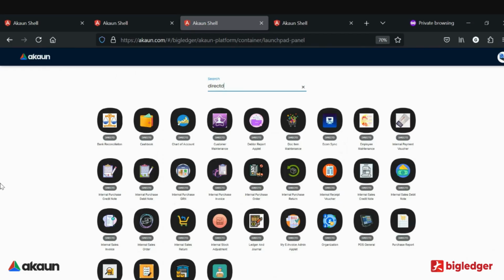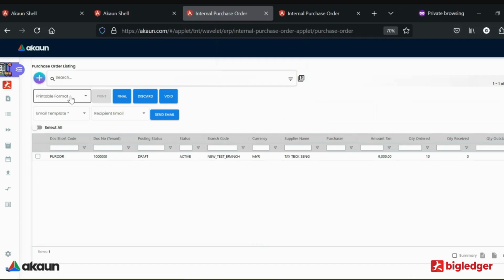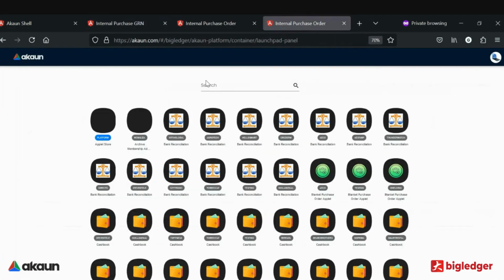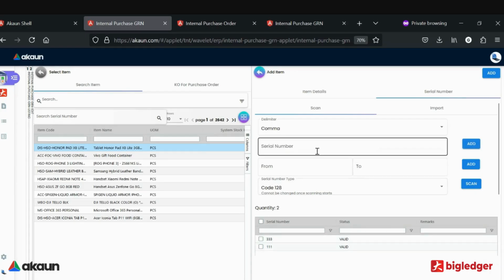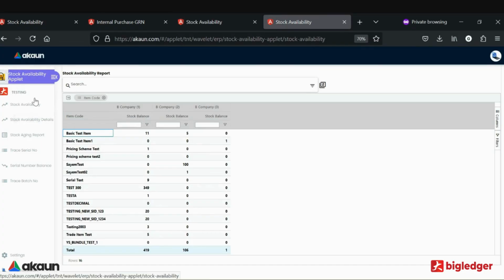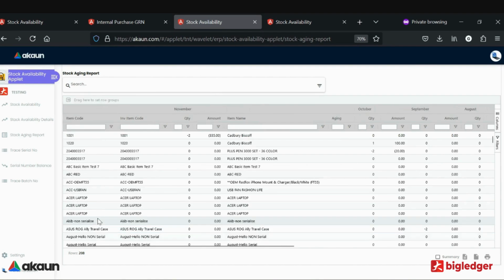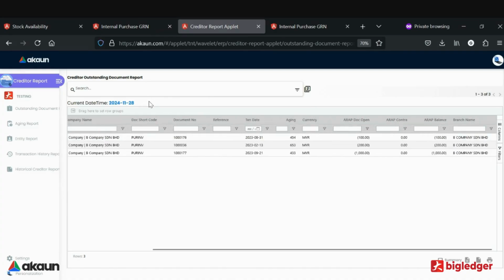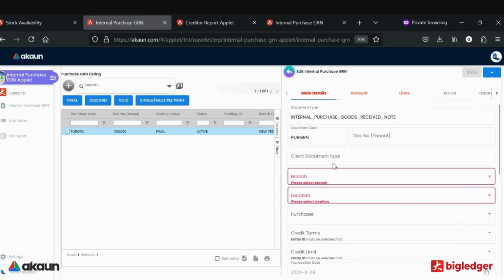Purchase Order, GRN, Stock Availability & Creditor Workflow Training | BigLedger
Learn how to manage the complete purchasing workflow in BigLedger, from creating Purchase Orders and Goods Received Notes (GRN) to tracking stock availability and monitoring creditor balances. This session also covers serial number handling, partial receiving, stock aging, and creditor reporting.

✔️ Purchase Order (PO) creation
✔️ Supplier setup
✔️ Draft vs Final documents
✔️ Goods Received Note (GRN) workflow
✔️ PO knock-off process
✔️ Partial receiving
✔️ Serial number management
✔️ Stock availability reports
✔️ Stock aging reports
✔️ Creditor outstanding reports
✔️ Supplier aging analysis
✔️ Statement of Account (SOA)
✔️ Default branch personalization

0:00 Purchase Order
1:45 Supplier Selection
2:31 Item Entry
3:45 Draft vs Final
5:34 PO Filtering
7:05 Attachments
7:42 GRN Process
9:18 PO Knock-Off
9:42 Partial Receiving
11:08 Manual GRN
11:35 Serial Numbers
15:05 Stock Availability
17:20 Stock Details
19:44 Stock Aging
20:37 PO & GRN Scenarios
23:55 Creditor Reports
25:52 Aging Report
26:41 Entity Report
27:16 Supplier SOA
27:45 AP Transactions
28:02 Default Branch Settings